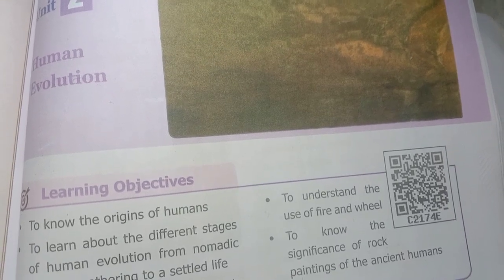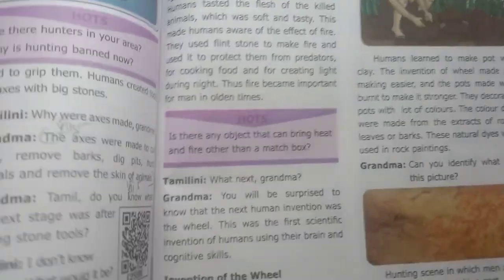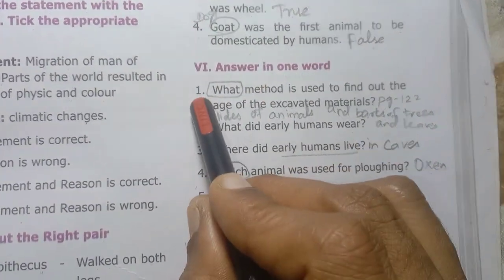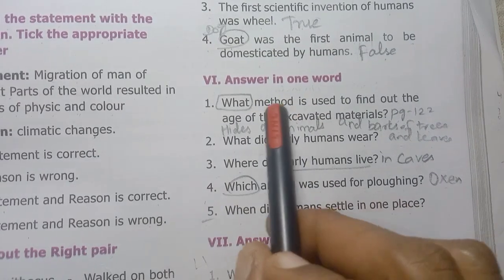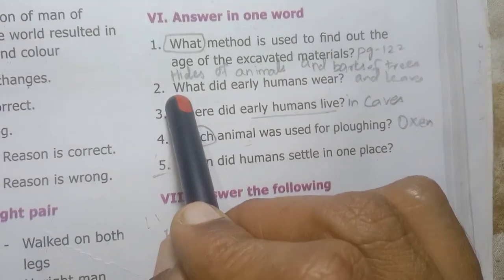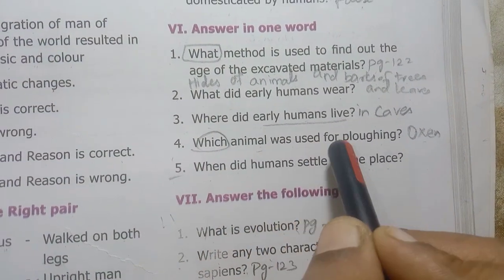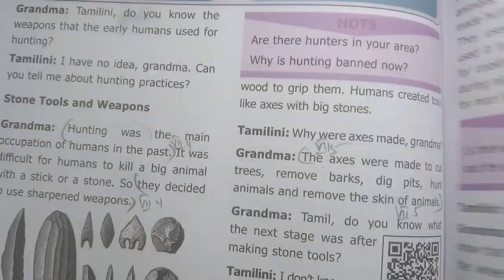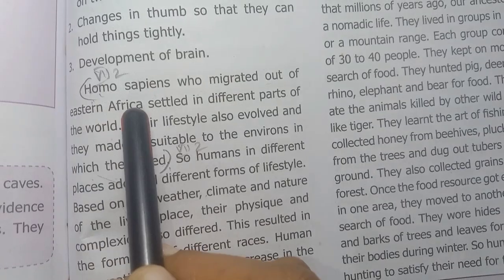6th Std - Social | Term 1 - Human Evolution | Book Back Exercise